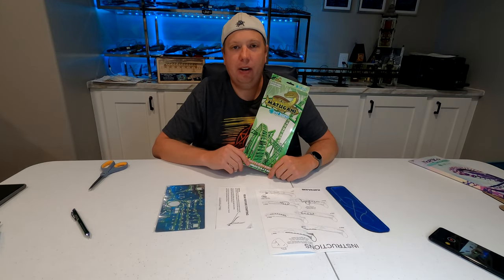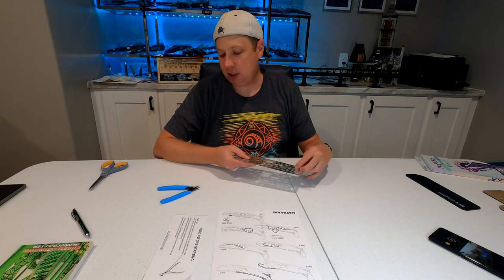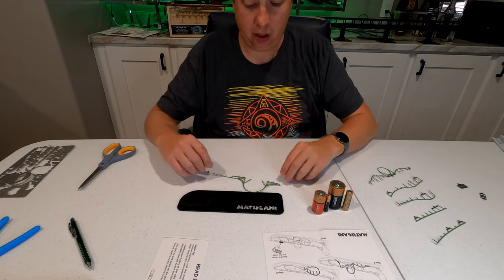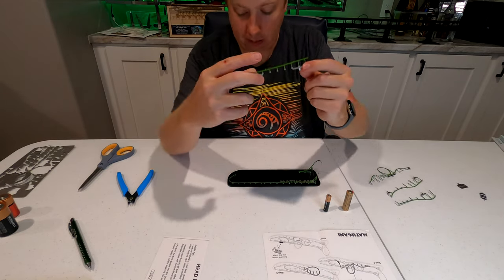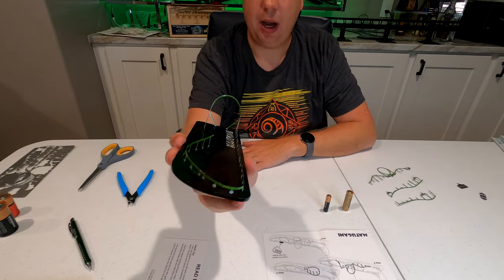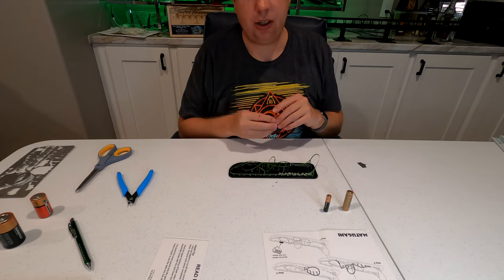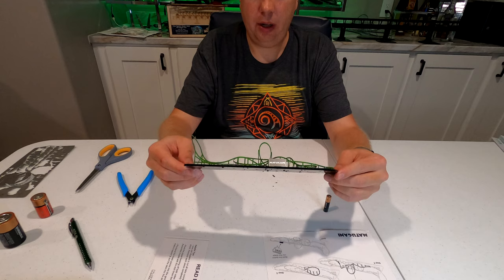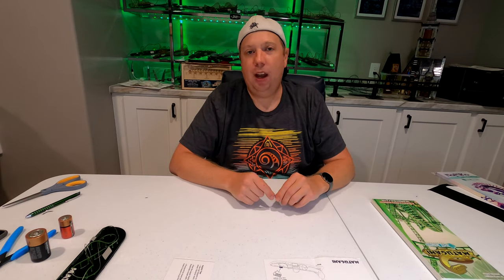Matugani at Lost Island Theme Park Nanocoaster from CoasterDynamix Assembly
This video shows the assembly of the Matugani at Lost Island Theme Park Nanocoaster by CoasterDynamix. This Nanocoaster is available from Lost Island Theme Park.

If there are things you'd like to see on this channel in the future let me know below.

Adhesive Felt
Wire Cutters